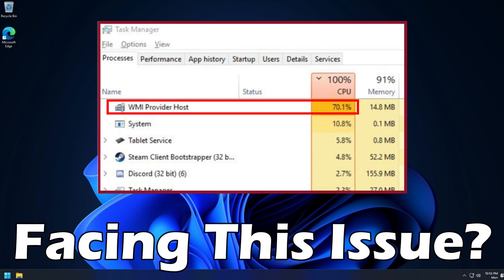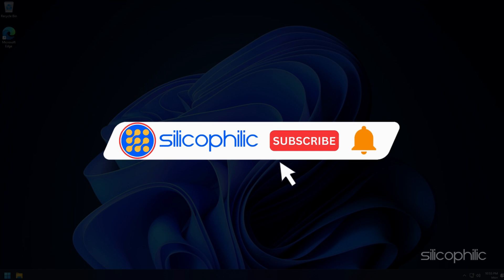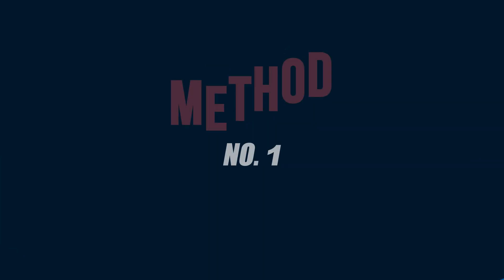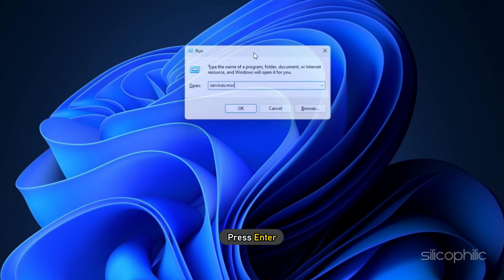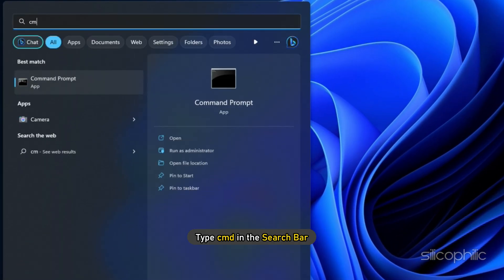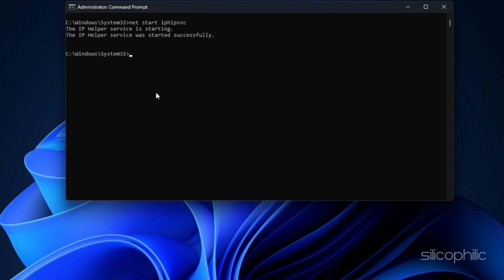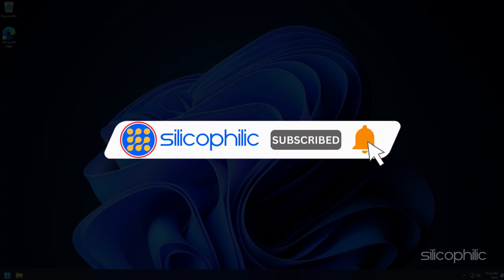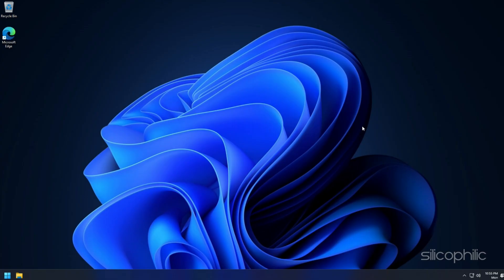WMI Provider Host (WmiPrvSE.exe) High CPU Usage On Windows 11/10 [FIXED]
WMI Provider Host consuming high CPU usage?
Here we have shown 2 working ways to fix WmiPrvSE.exe High CPU Usage.

Commands Used:
net stop iphlpsvc
net stop wscsvc
net stop winmgmt
net start winmgmt
net start wscsvc
net start iphlpsvc

Timestamps:
00:00 Intro
00:46 Restart Windows Management Instrumentation Service
01:13 Use Command Prompt